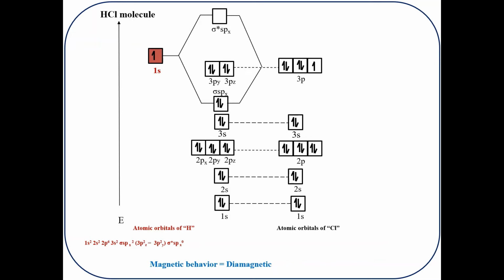Heteronuclear HCl molecule | BTC | B.Tech | B.Sc | Physical Chemistry | Inorganic Chemistry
Heteronuclear molecule

Energy

Heteronuclear HCl molecule
B.Tech
B.Sc
Physical Chemistry
Inorganic Chemistry

The content of channel aims at helping and guiding you to deliver high quality chemistry education in the classroom and make you feel confident in classroom with absorbed concepts from the channel content; make Chemistry relevant to you and your peers; give all students and researchers equal opportunities to learn and pave a way to innovation using application based Chemistry.